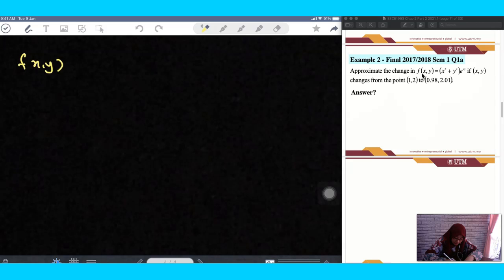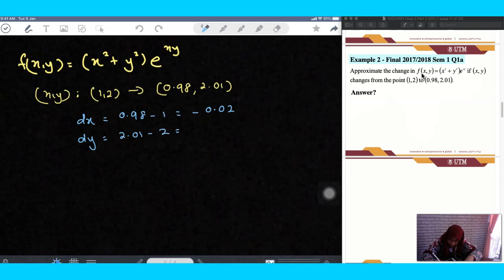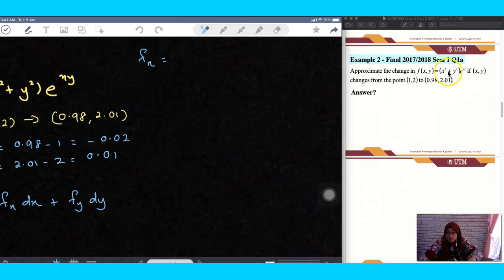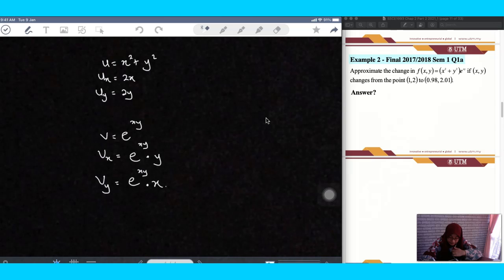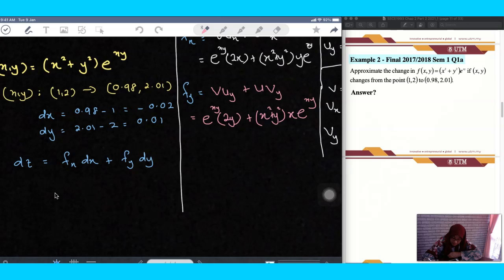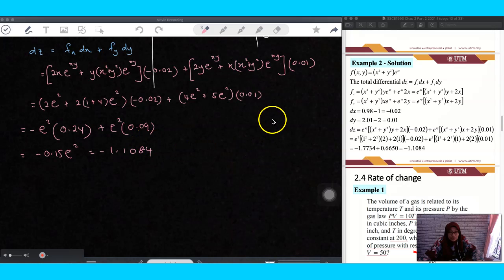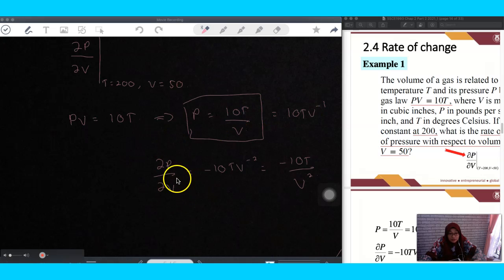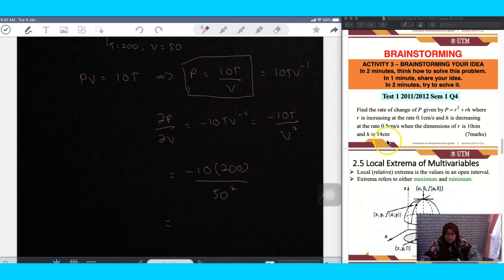VIDEO 32 SSCE1993 TOTAL DIFFEREBTIAL AND RATE OF CHANGE